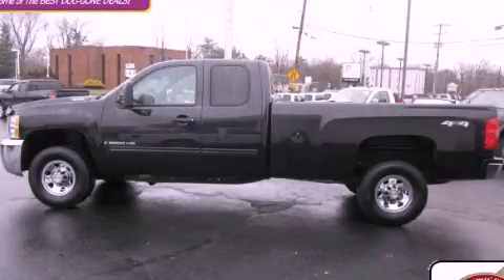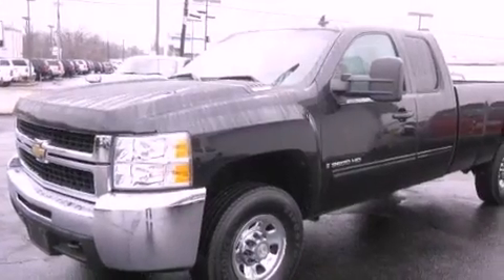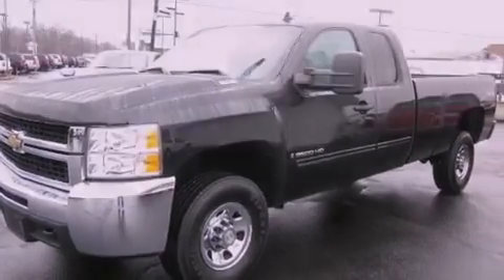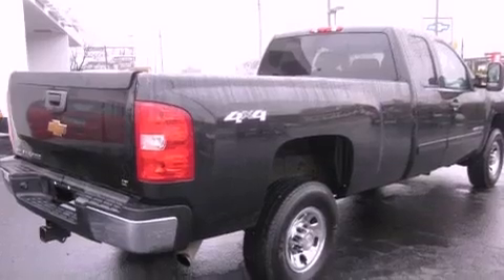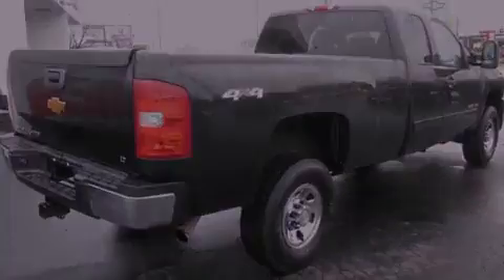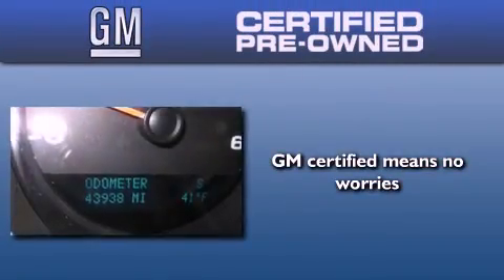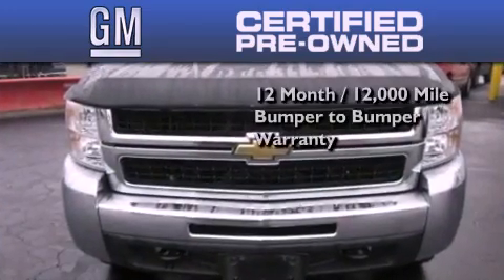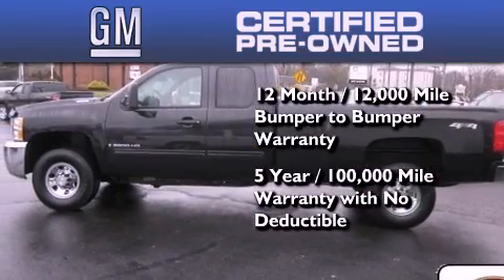2009 Chevrolet Silverado 3500HD Certified Worthington OH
Year : 2009
 Make : Chevrolet
 Model : Silverado 3500HD
 Engine : 6L 8-Cylinder
 Trans . : automatic
 Exterior : Black
 Miles : 43,938
 Interior : Ebony
 Jack Maxton Chevrolet
 700 East Dublin-Granville Rd
 Worthington , OH 43085
 2009 Chevrolet Silverado 3500HD Worthington OH